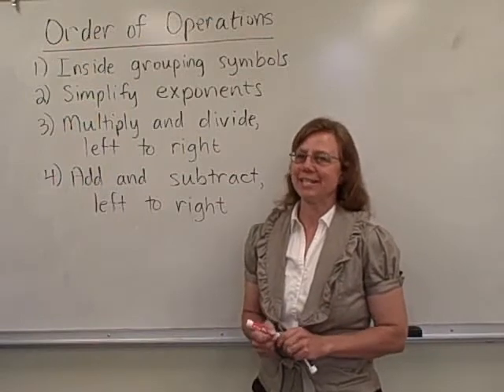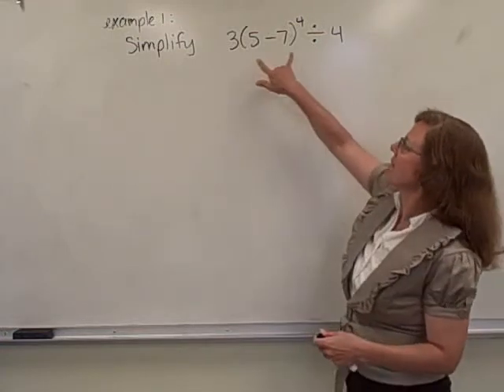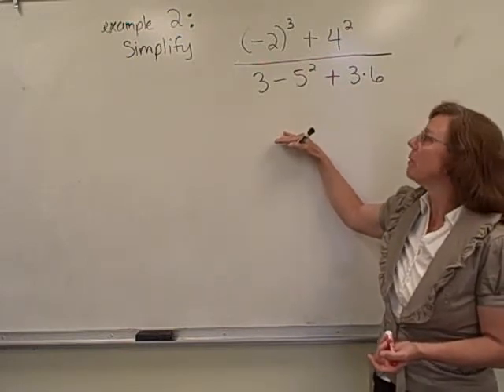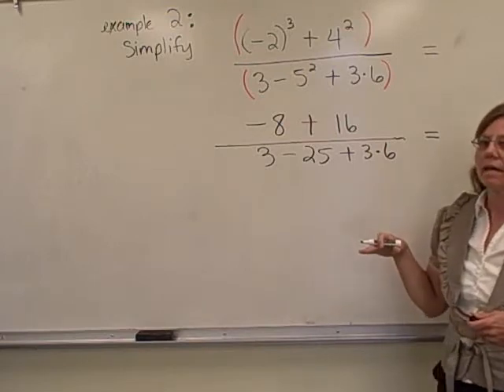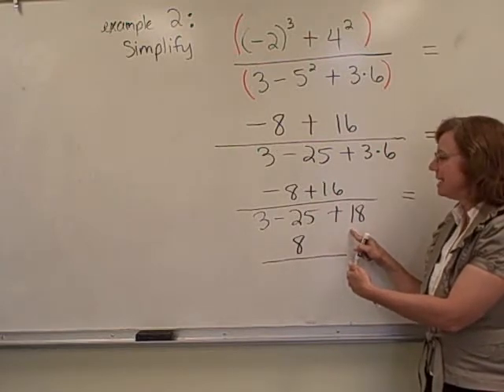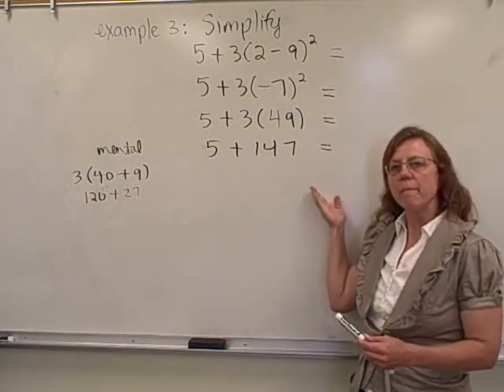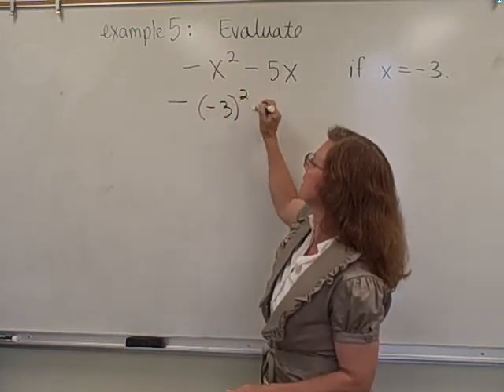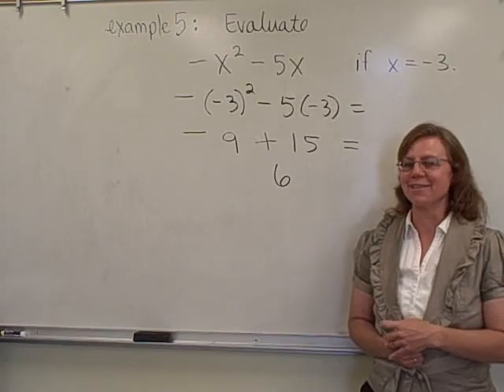Order of Operations with Mrs. Rhoads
A review of order of operations for students hoping to enter elementary algebra.